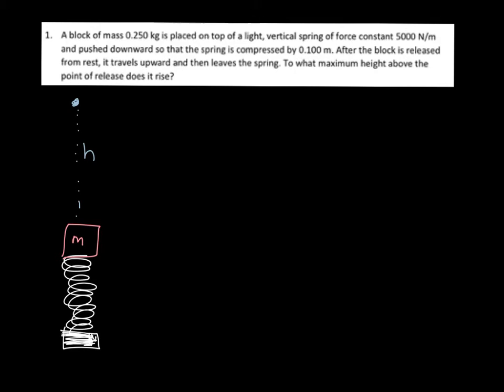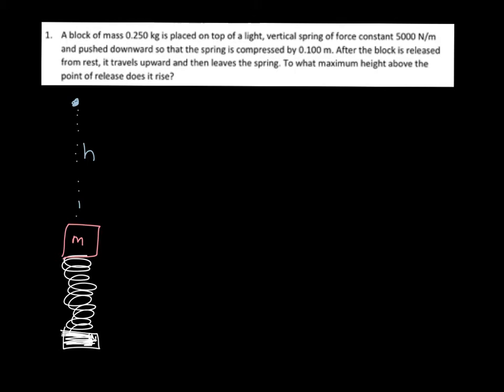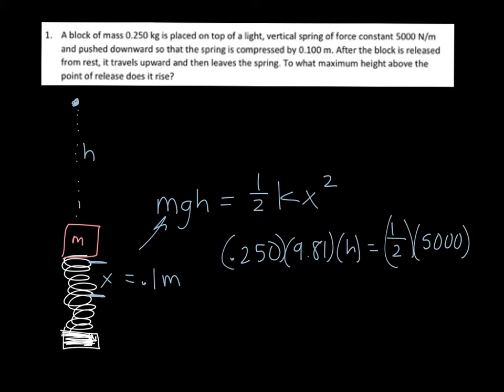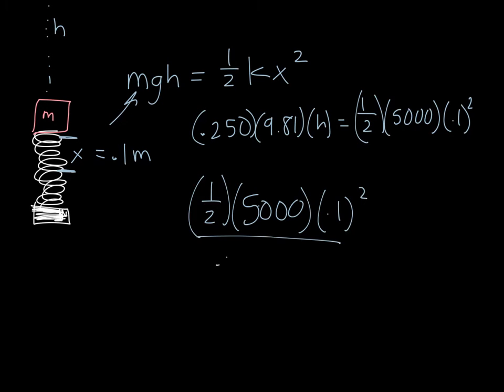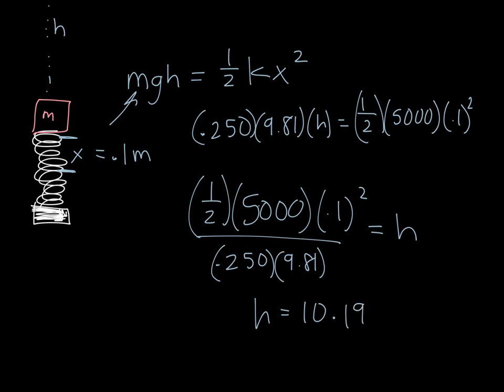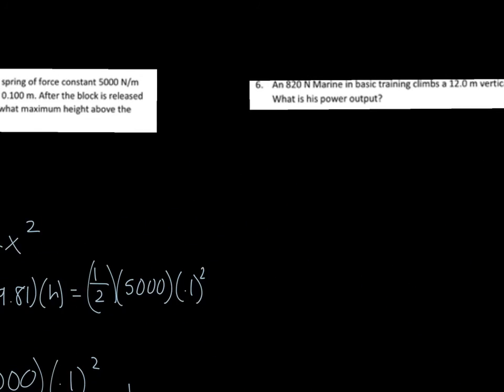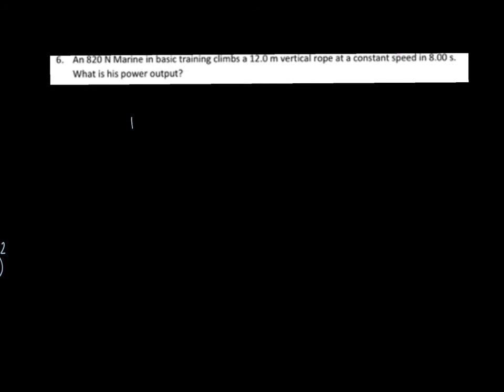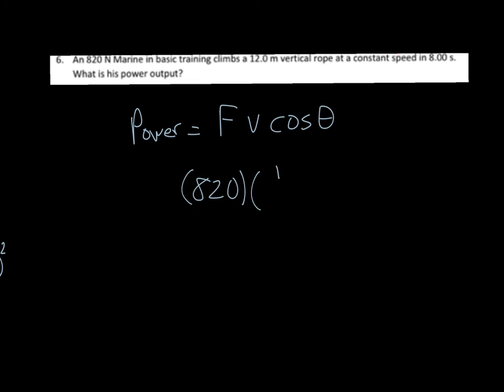Energy Conservation (Q 1 and 6)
These questions come from Dr. Tusell's study guide on energy conservation.